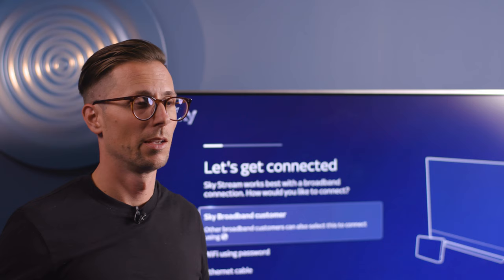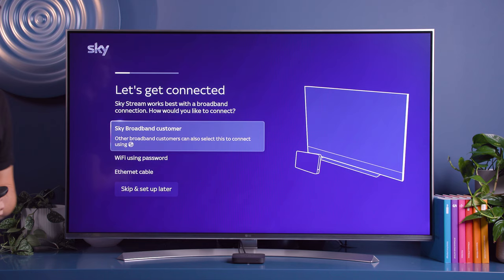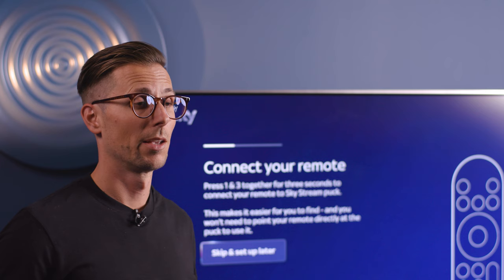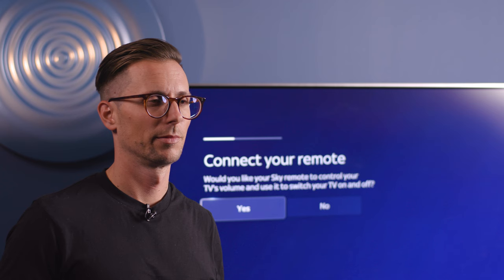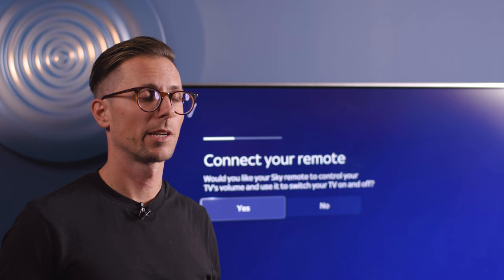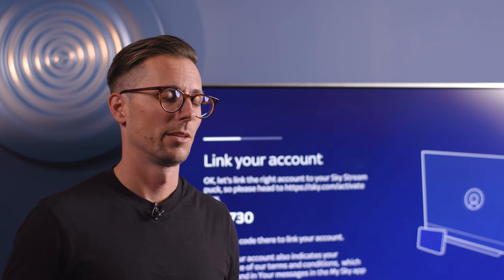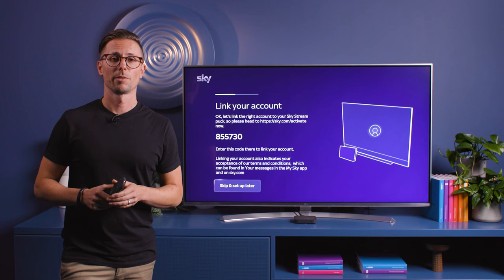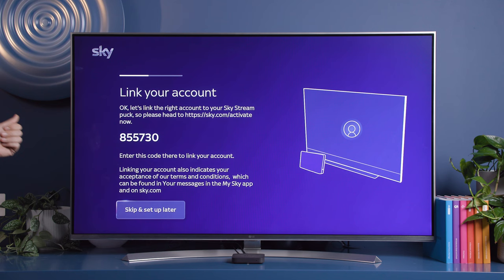Sky Stream Explained | Getting Set Up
A handy guide on how to get set up on the brand-new Sky Stream from Head of Product, Matt Rye.

Chapters:
00:00 Introduction
00:19 Unboxing your Sky Stream
00:32 Plugging in your Stream device
00:51 Connect to your WiFi
01:00 Connect the remote to your Stream box and remote
01:28 Link to your Sky account

Find out more about everything else Sky Stream has to offer

About Sky

Sky is one of Europe’s leading media and entertainment companies and is part of Comcast Corporation, a global media and technology company that connects people to moments and experiences that matter. At Sky we Believe in Better. It’s in our DNA.

We’re famous for innovation. We offer streaming services NOW and WOW; the world’s smartest TV, Sky Glass; Sky Stream, the new, easy way to get the Sky Glass experience on any TV; and the best aggregation platform, Sky Q. We provide connectivity you can count on in mobile, and fast, secure, reliable residential and business broadband.

We’re Europe’s premium content producer. We create award-winning original content, produce the biggest live sporting events, and we provide free access to news and the arts.

We believe that we can have a positive impact on society, by supporting and creating tens of thousands of jobs, addressing digital inequality, being a diverse and inclusive employer, and becoming net zero carbon by 2030.